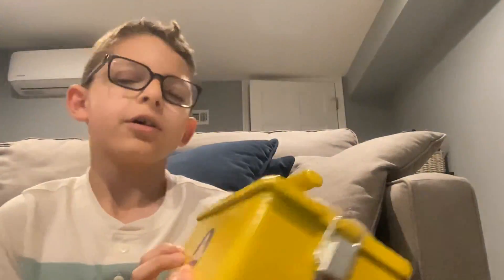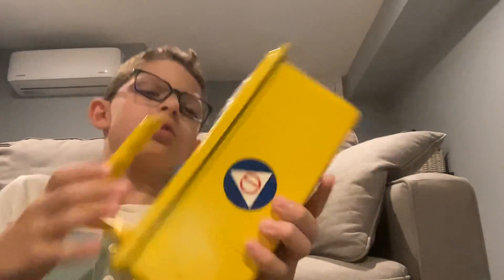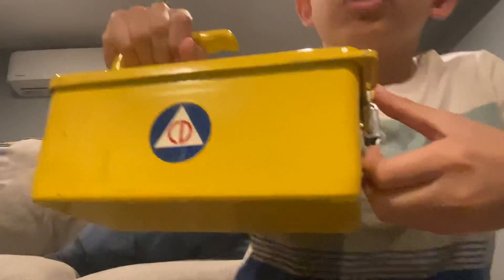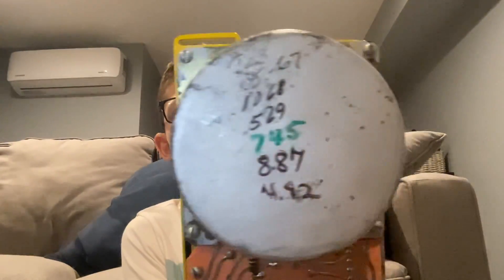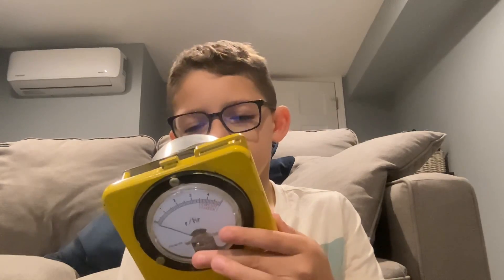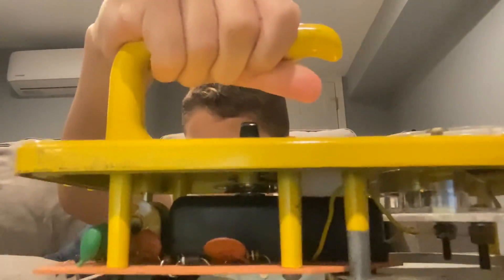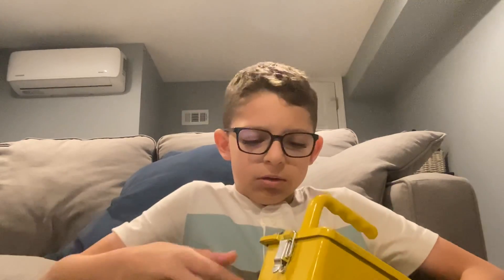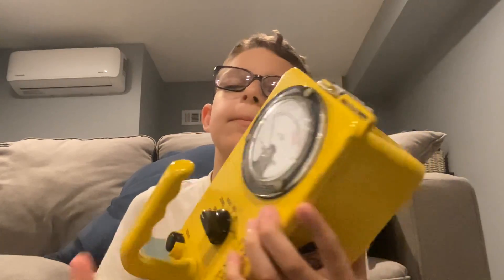Federal signal geiger counter ￼